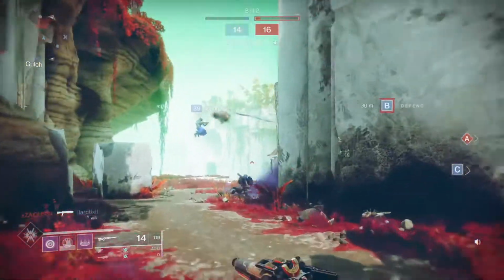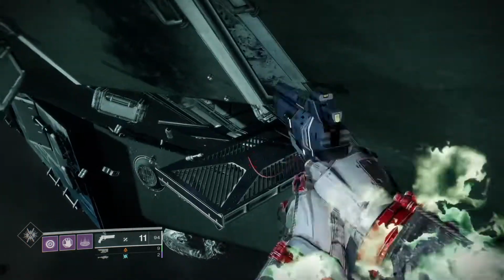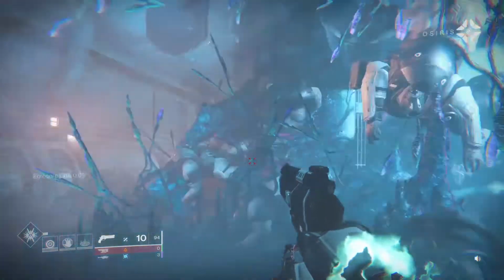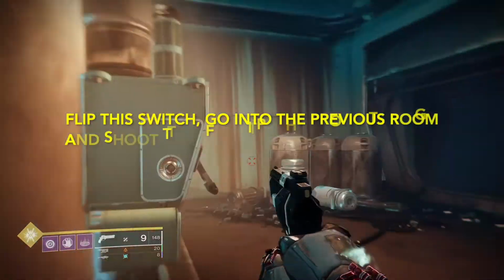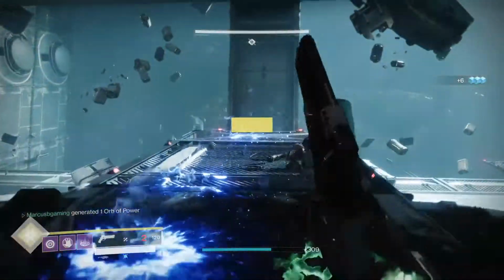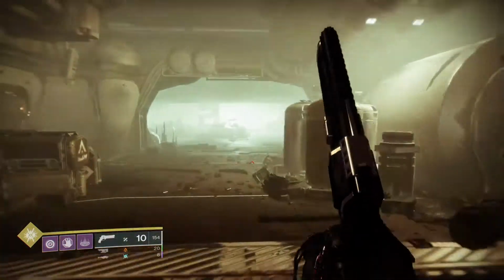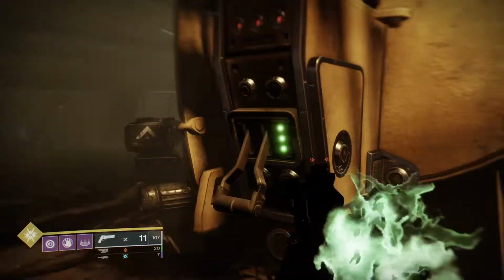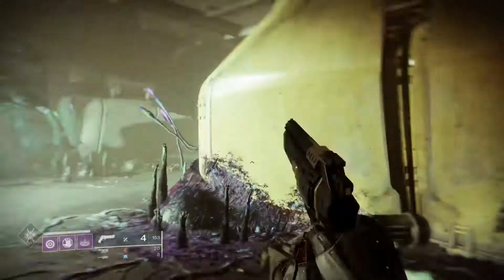How to get Dead Man's Tale Exotic Scout Rifle in Season of the Chosen | Destiny 2 Beyond Light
What's up people, here is a quick video on how to get Dead man's tale. This is a re-upload that I made a small tweak to. It was a little confusing in the original and I had to make it right. Thank you so much for supporting, and I apologize for any confusion I caused. Please drop your opinions in the comments below.

I really hope this video helps you out, thank you for visiting. Likes and subscribes are very much appreciated if you like the content.